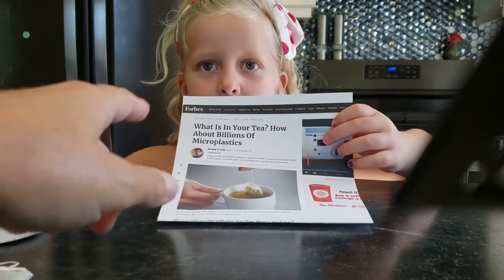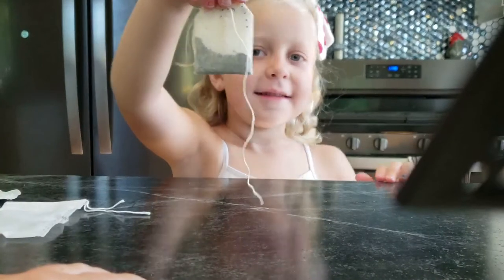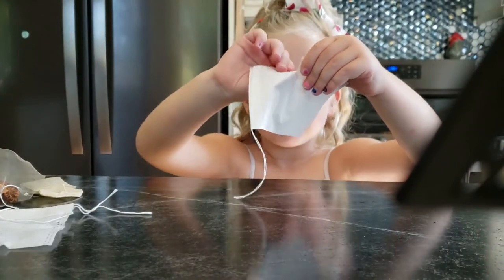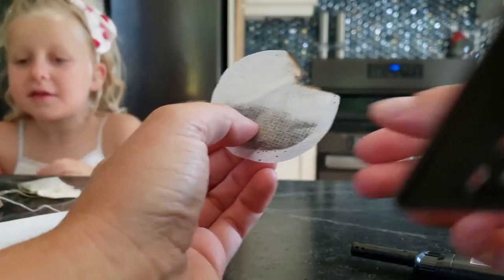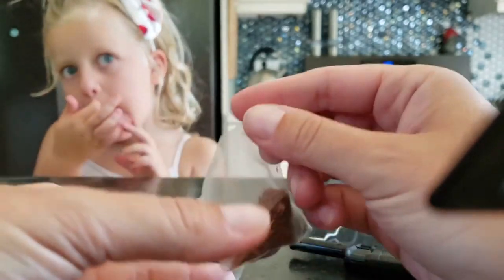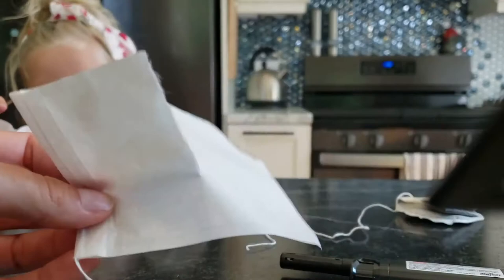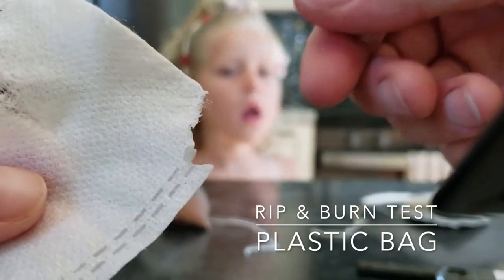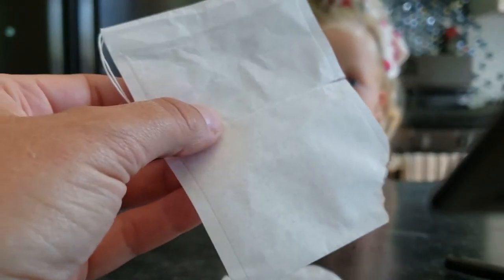Is there Plastic in your Tea Bags?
Concerned about micro plastics in your tea? How to tell if there are plastics in your tea bags. We test the most commonly used commercial tea bags, and show you how to test what is in your cupboard.

0:00 Micro plastics may be in your tea
0:32 Is it plastic? The Rip Test
2:39 Is it plastic? The Burn Test
6:34 TL;DR - The Results